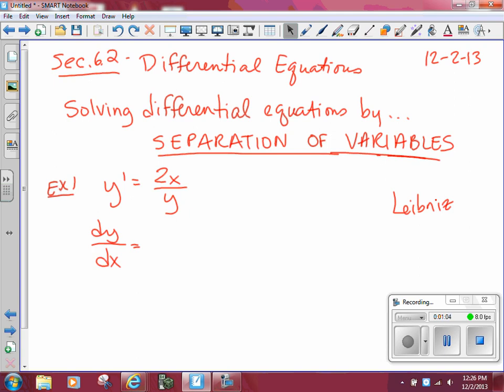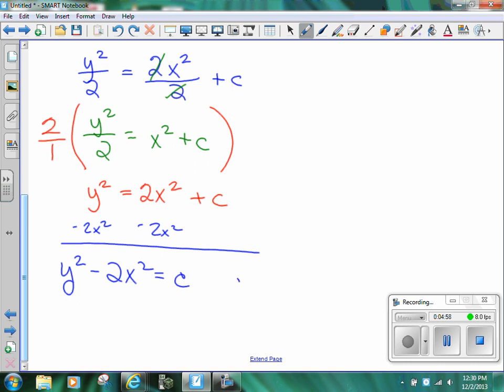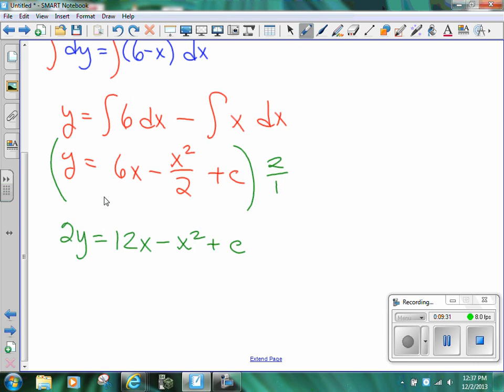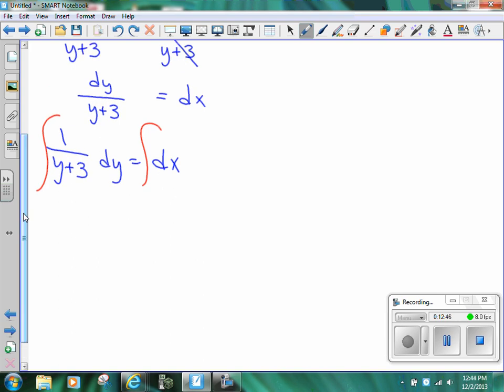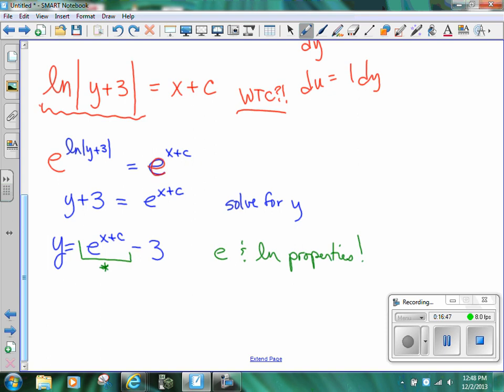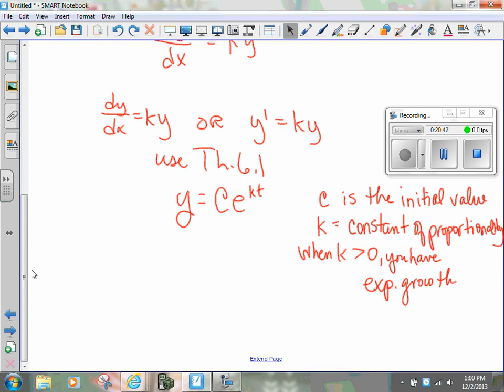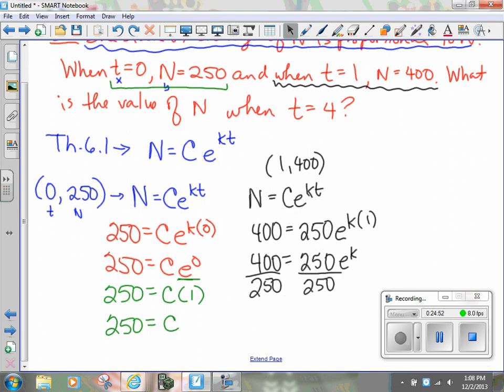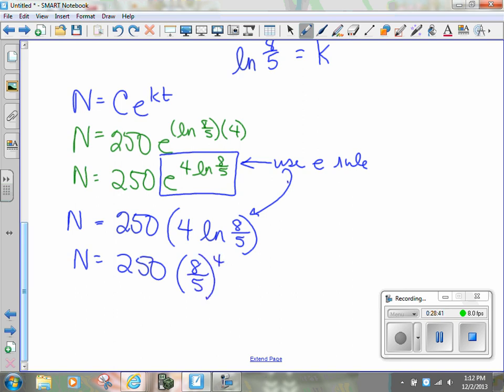6 2 differential equations sep of variables